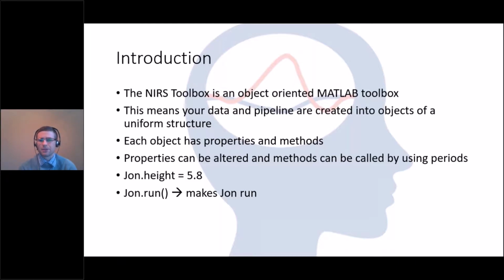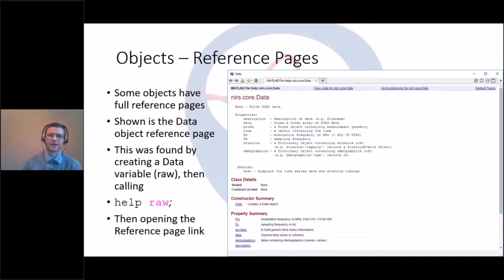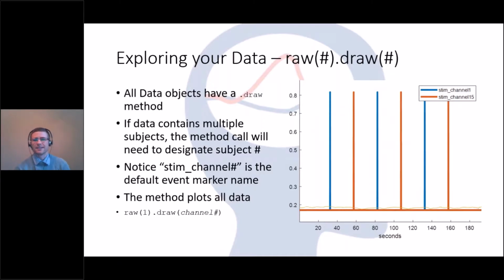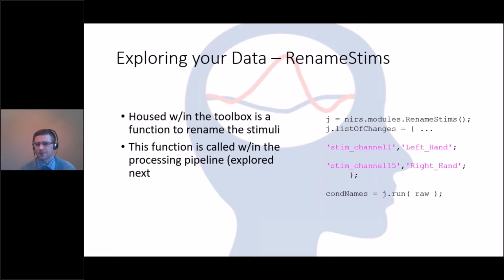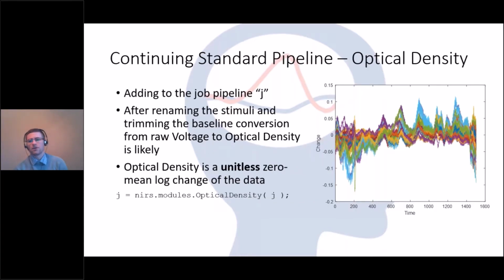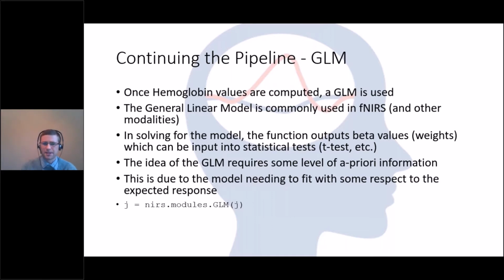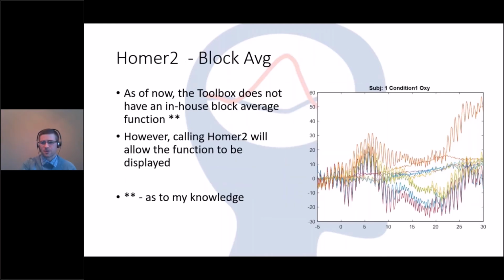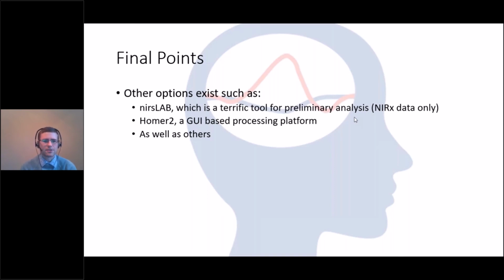NIRS Brain AnalyzIR Toolbox - a Possible Processing Workflow